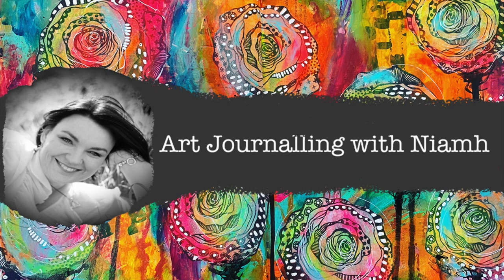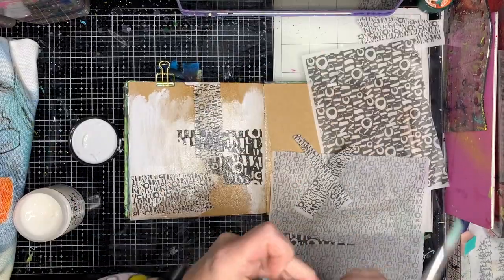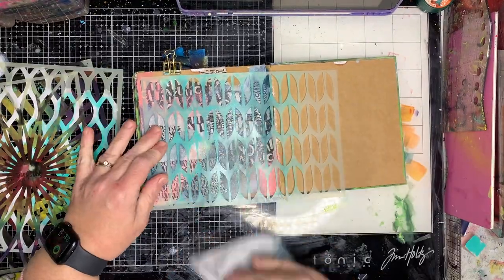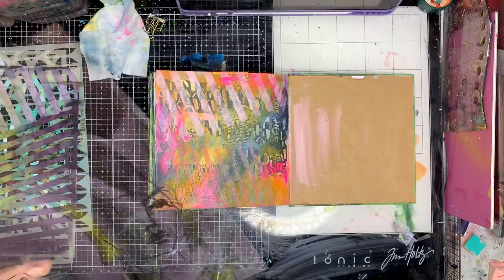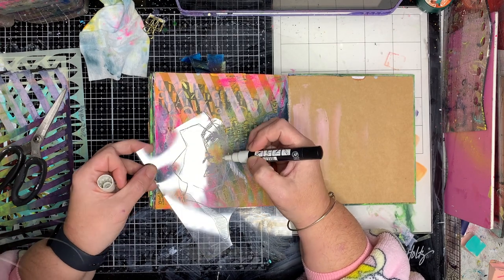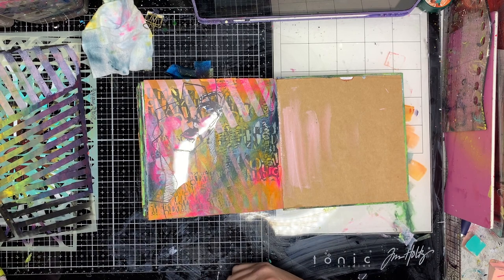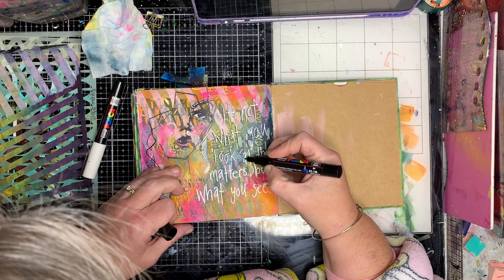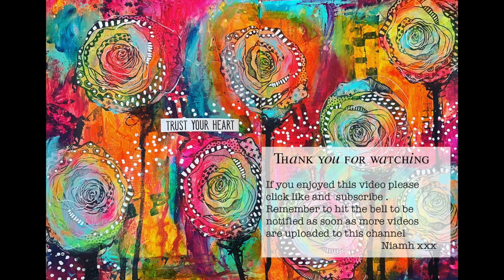Dina Wakley May Release: Layering stencils